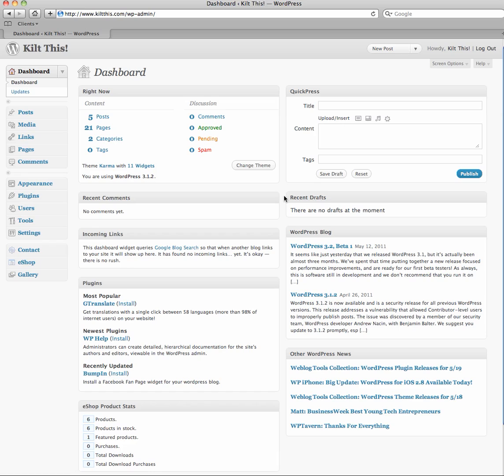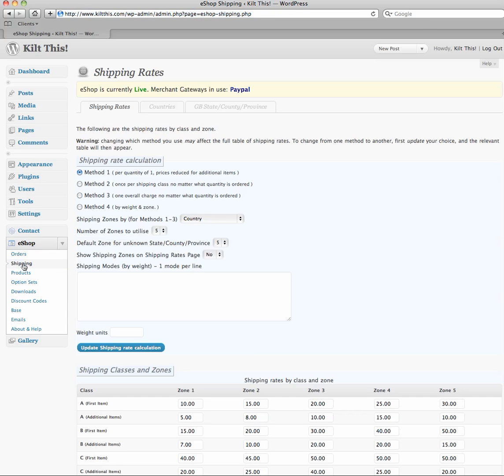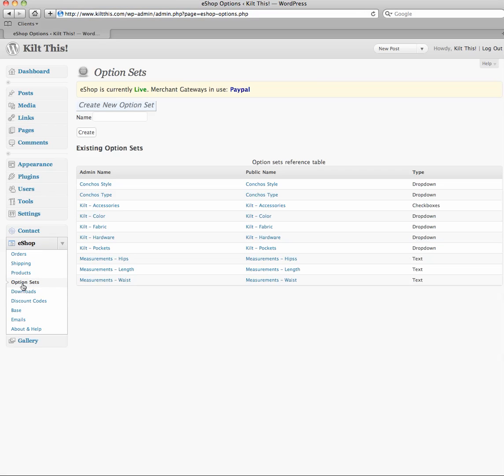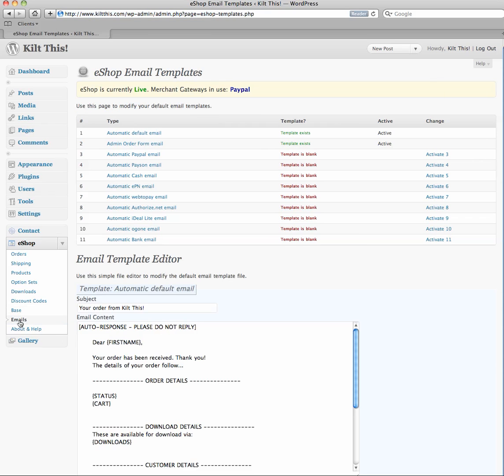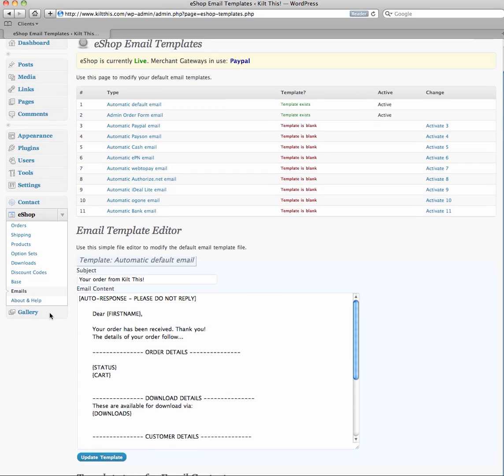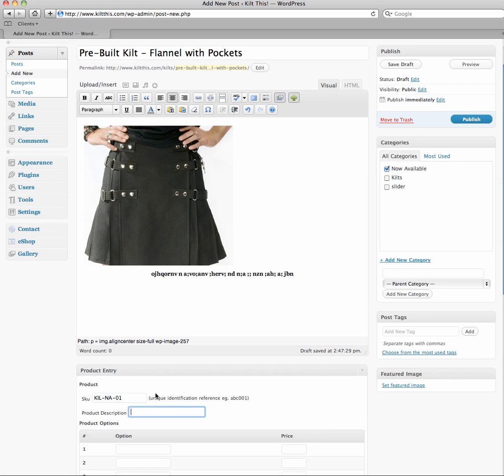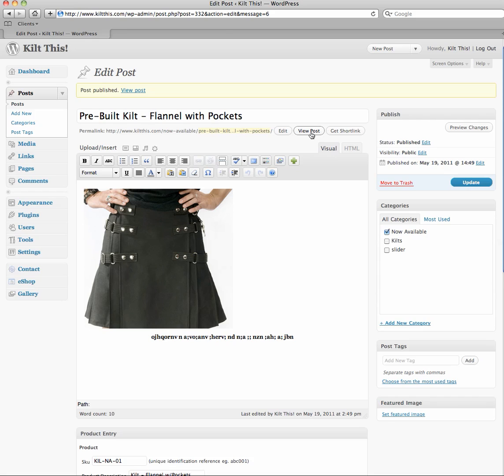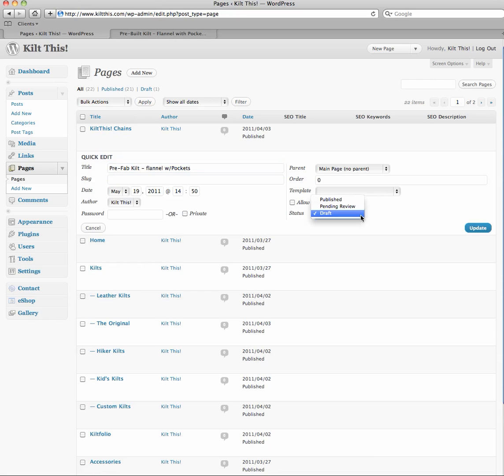Kilt This Shopping Cart Training.mp4